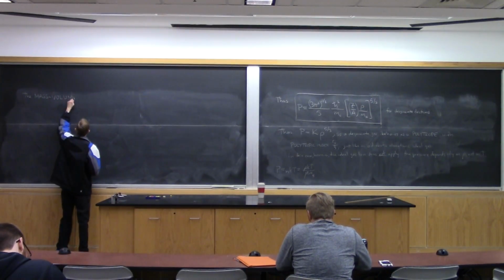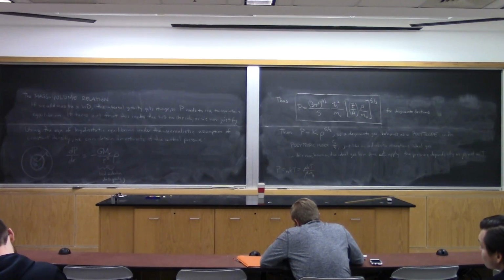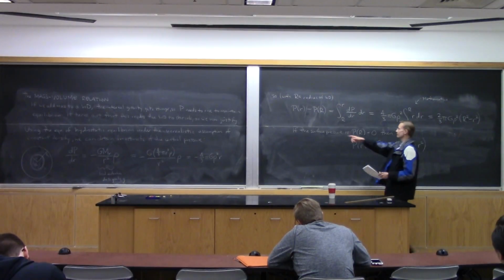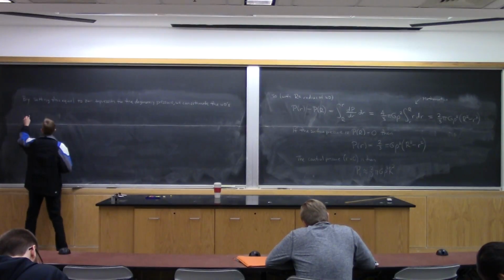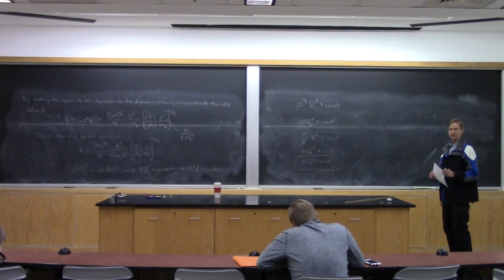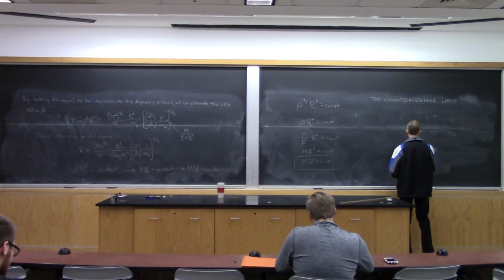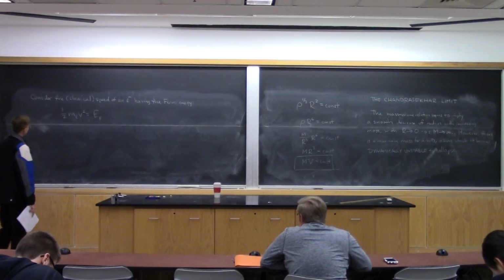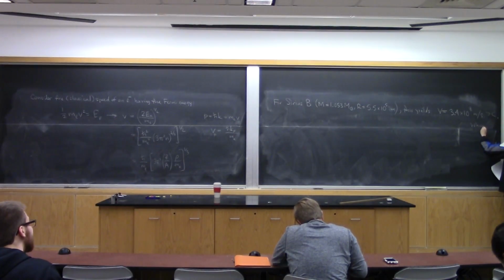ASTR 311 2018 Feb 13 Part 2